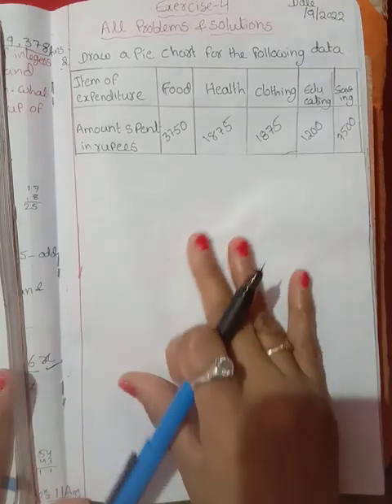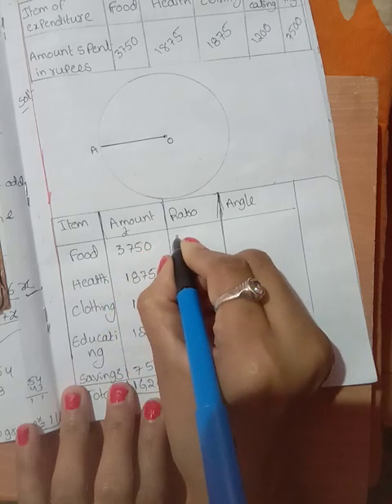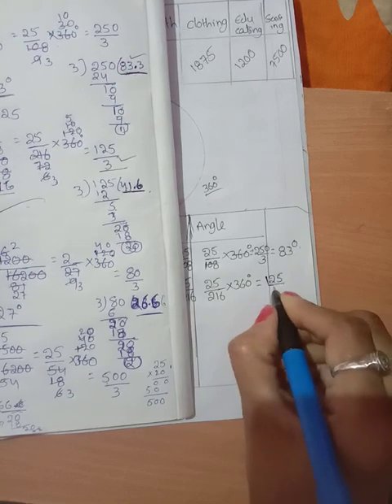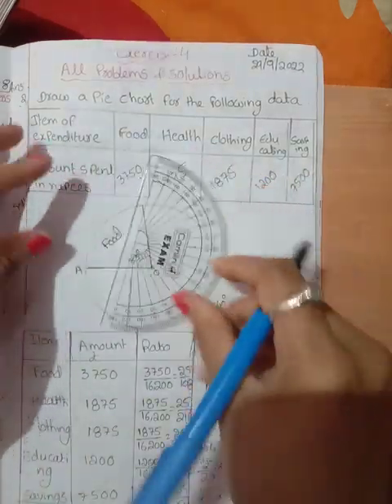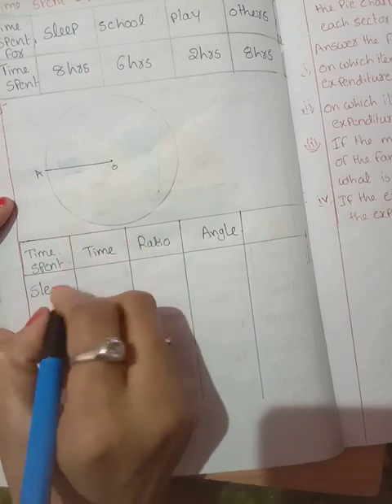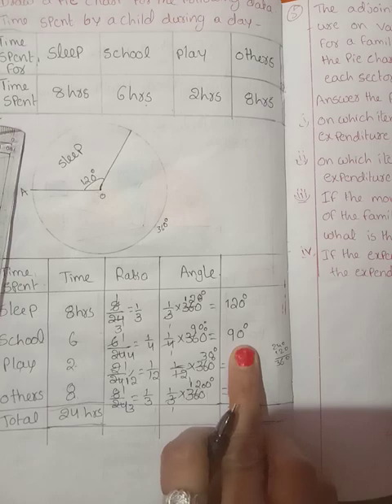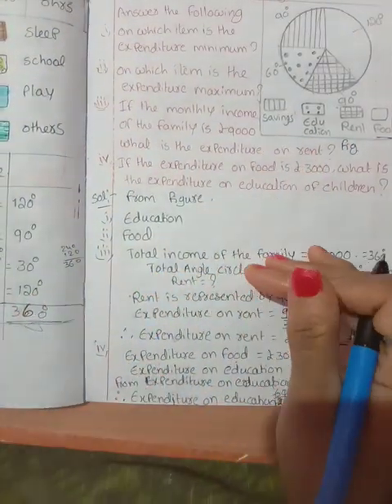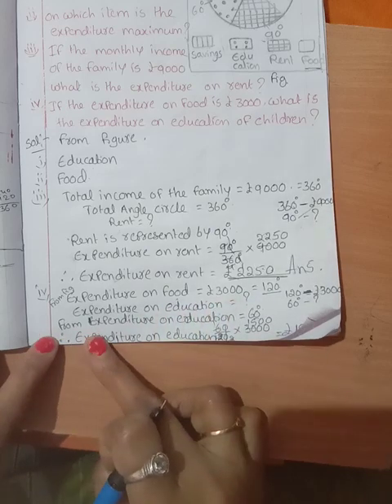7th Class T.S&E.B Part-1 Maths Ch-7 Data Handling. Topic:Ex:7.4(2,4&5). pgno:161.Part-4.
in 2nd prob oral tell not 225 correct is 250.
BY
M.C.R,
M.Sc,B.Ed.